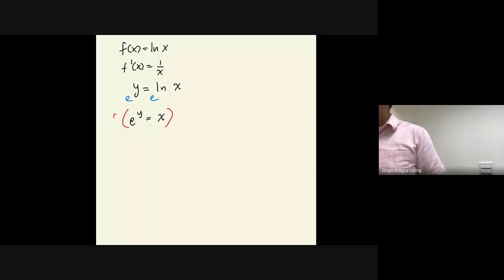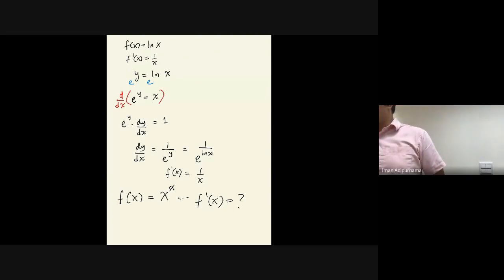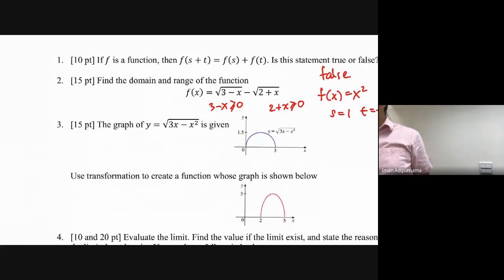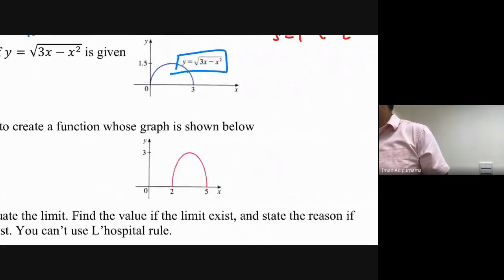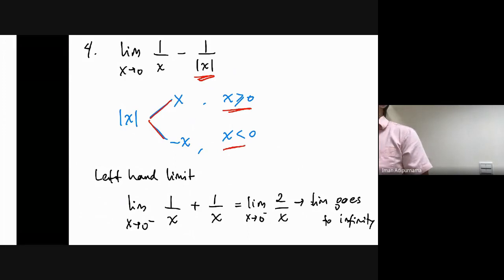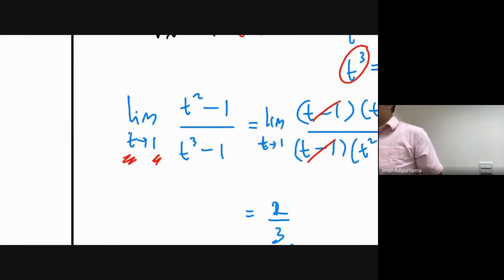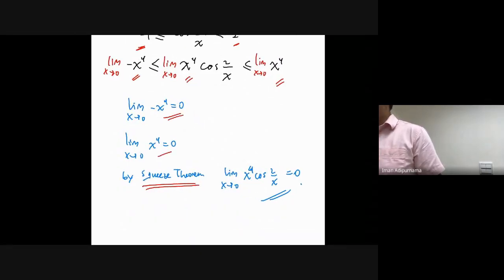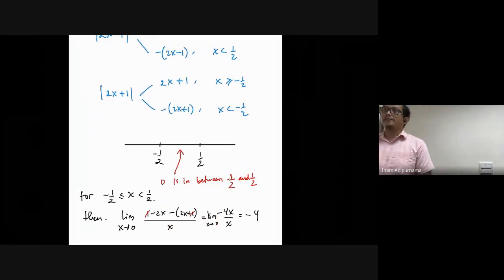Calculus CE162A011 class 10/13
This is the recording of 10/13 class. I do apologize for recording late. I will review a little on Thursday.